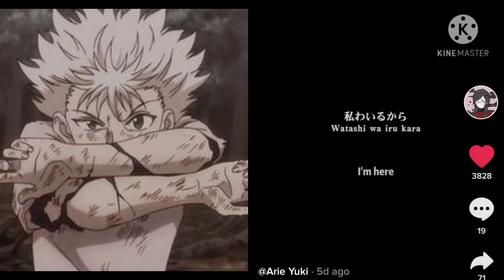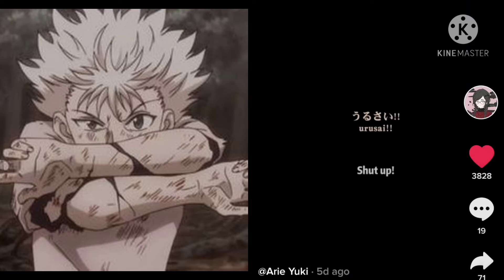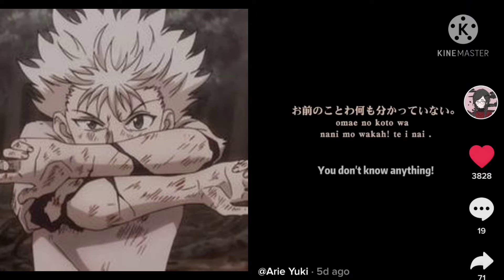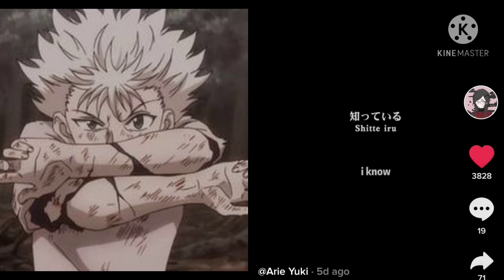I was having fun! [ Japanese ]